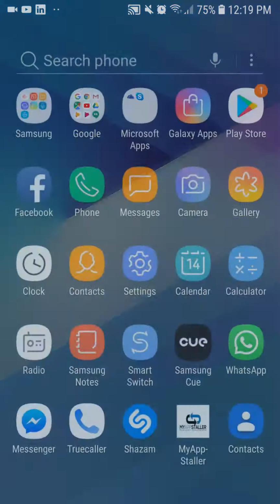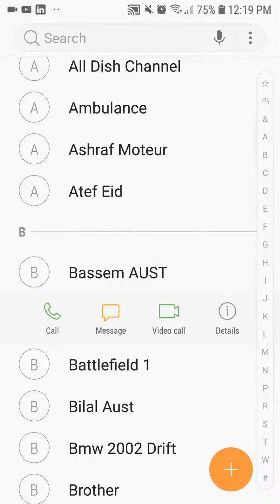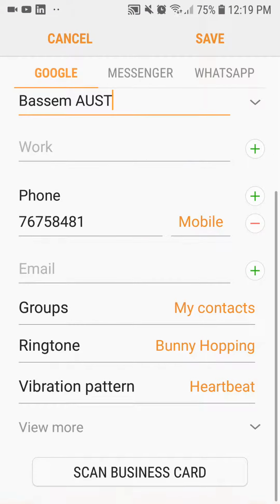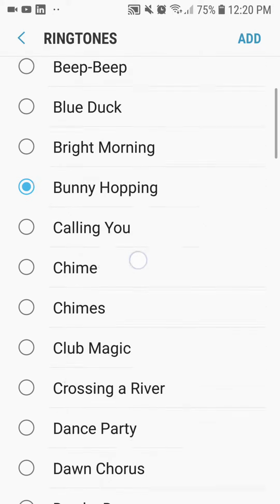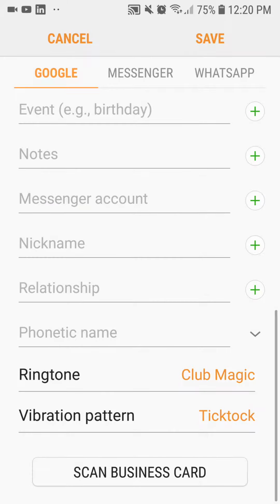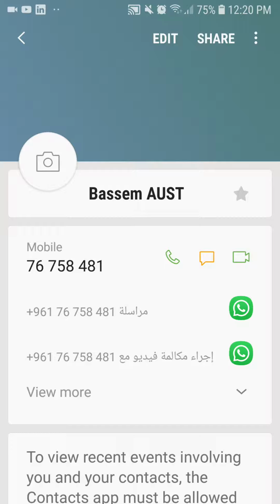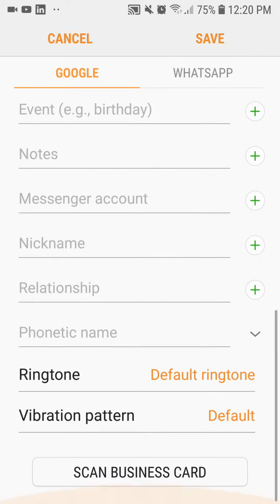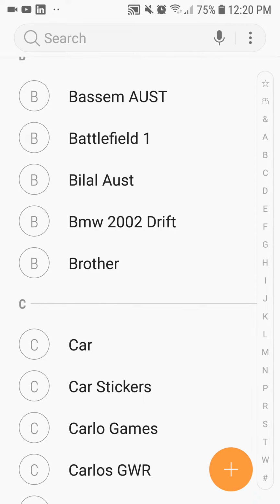How to SET CUSTOM RINGTONES FOR YOUR CONTACTS on Android Phone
In this tutorial, I will show you how to set custom ringtones for your contacts on your Android phone. You can do that for each of your contacts. Also, you can set the Vibrating Pattern for each contact. Enjoy :)

How to ADD YOUTUBE CARDS on your Youtube videos

How to CREATE A CUSTOM THUMBNAIL on Youtube with TUBEBUDDY

How to ADD A COMMENT to your Youtube video